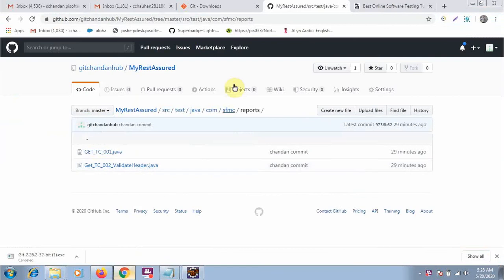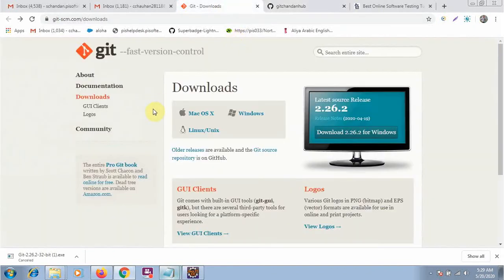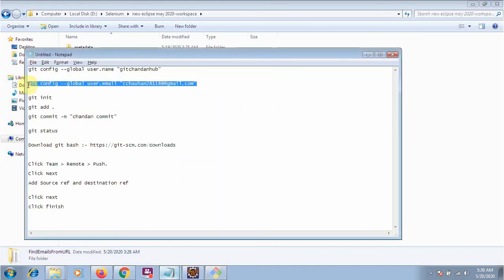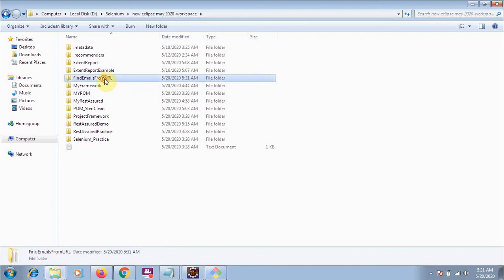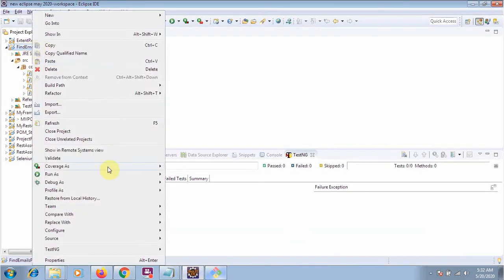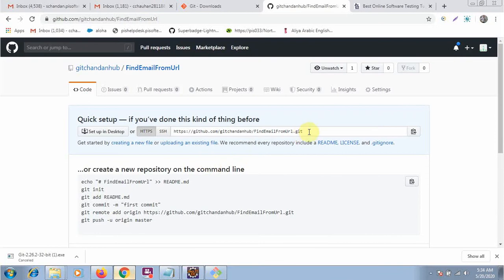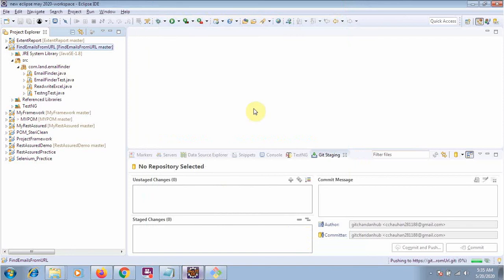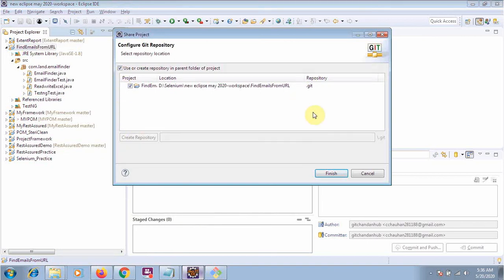Upload projects from Eclipse to github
hello Friends,
                         In this article we will learn that how to upload your eclipse project to github using a working process/steps.

Steps :-
git config --global user.name "gitusername"
git config --global user.email  "gitemail"
git init
git add .
git commit -m "my commit"
git status
go to eclipse project & right Click, select Team  Remote  Push.
Click Next
Add Source ref and destination ref
click next
click finish